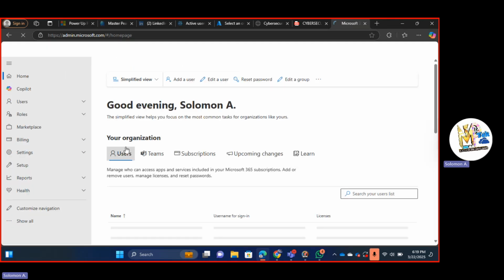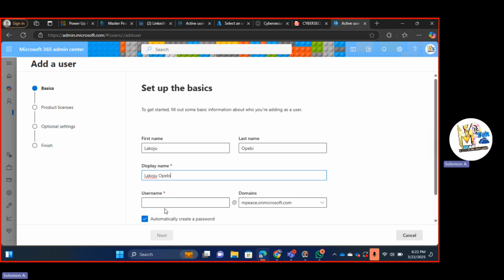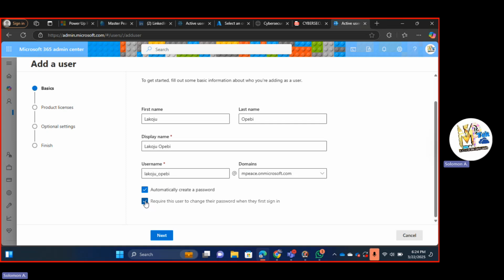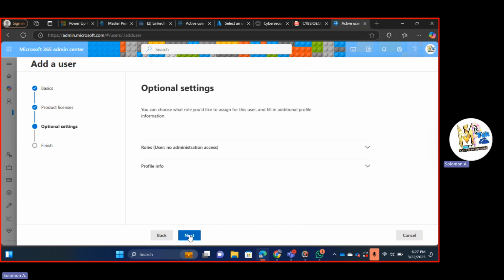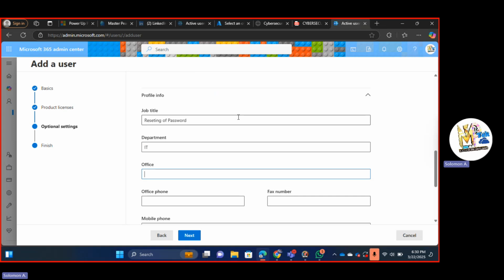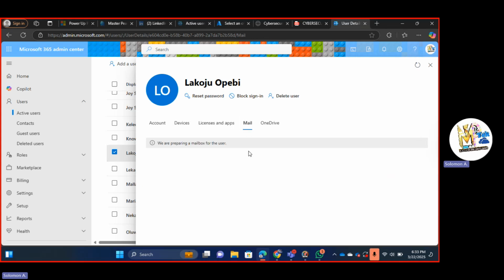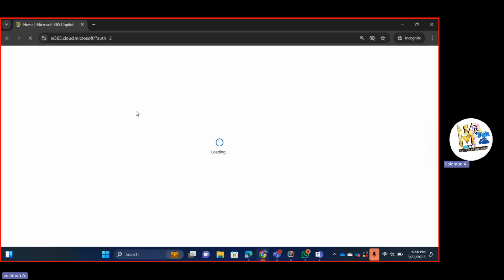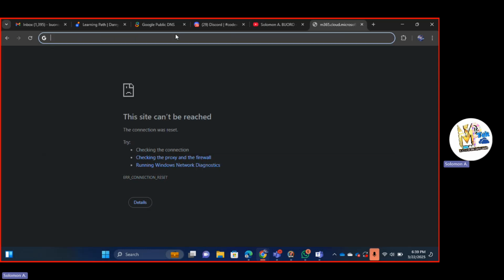HOW TO CREATE/ADD A USER || Mpeace Tek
A walkthrough on how to create a New User from scratch